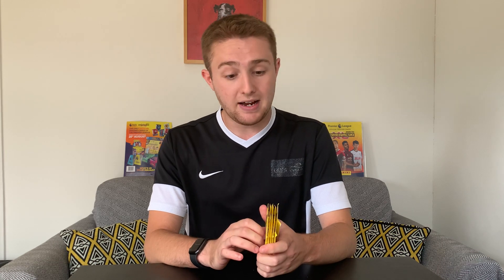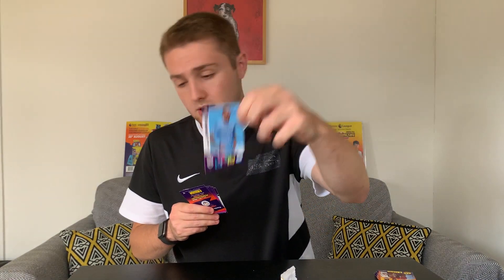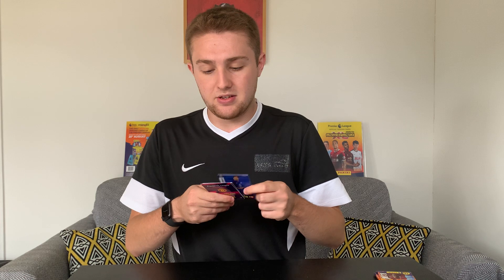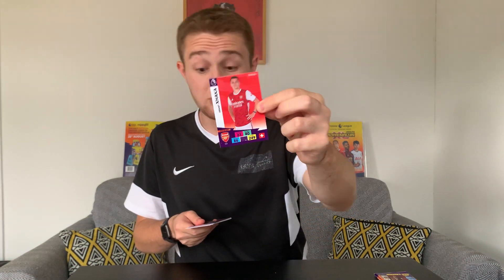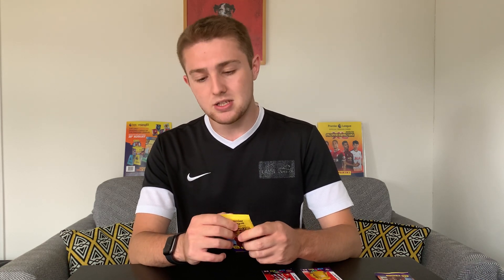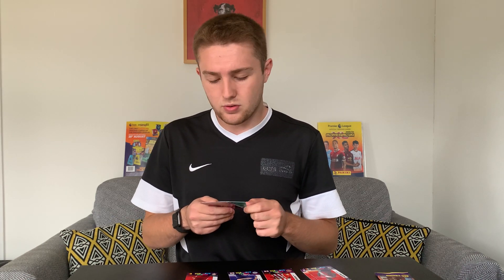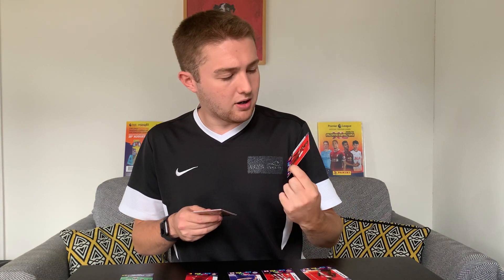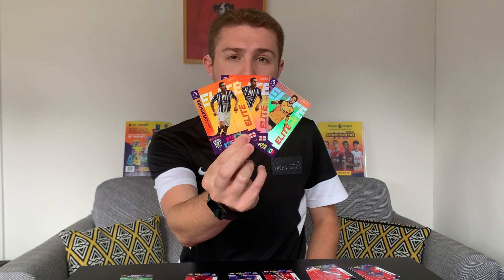3 Elite Cards Pulled From 5 Packets!!! Panini Adrenalyn XL 2020/21 Premier League 5 Pack Opening!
I open another 5x packets of Panini's Adrenalyn XL Premier League 2020/21 trading card collection and hit some great luck with the Elite Card Subset. A huge thank you to Panini for sending these through!

You can find out all about the new collection from Panini

Don't forget to download the new Panini Adrenalyn XL Premier League App too